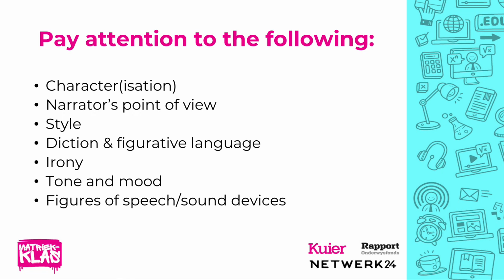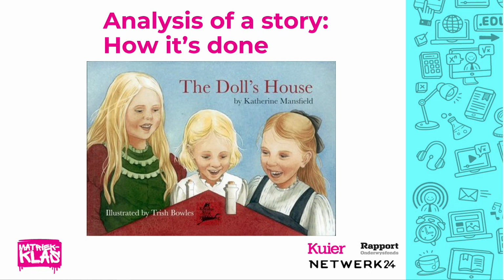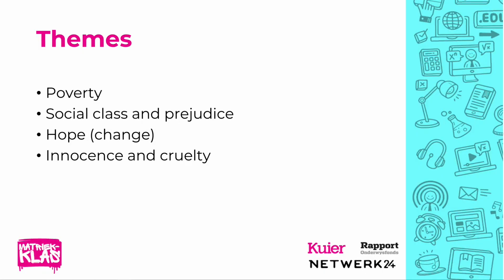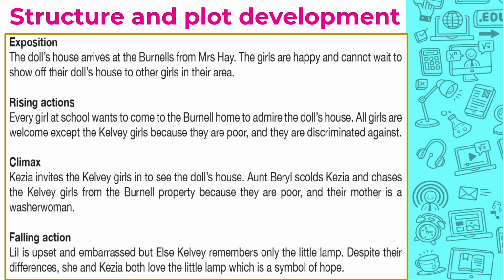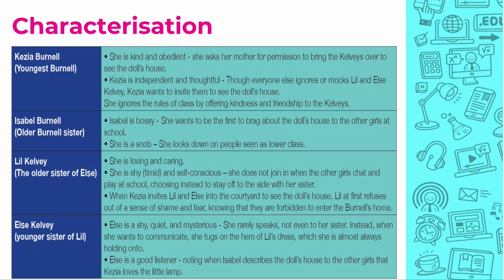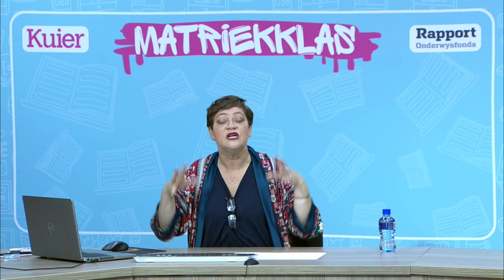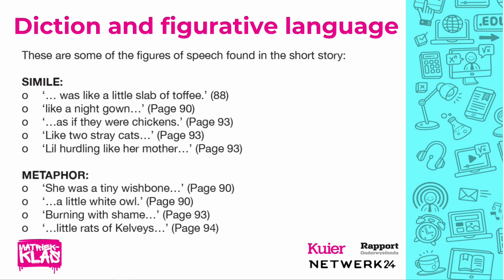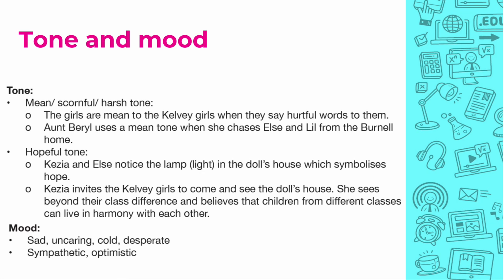Kuier Rapport Matriekklas 2022 | ENGLISH FAD LESSON 3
Dis weer daardie tyd van die jaar dat matrikulante agter hul boeke moet inskuif om voor te berei vir die belangrikste eksamen van hul skoolloopbaan – hul eindeksamen. Maar matriekonderwysers is bekommerd omdat vanjaar se matrikulante al die ondersteuning moontlik nodig het om te slaag omdat hulle laas in graad 10 ’n volwaardige eksamen afgelê het. Hulle gaan dus die grootste eksamen van hul hele skoolloopbaan moet aflê sonder dat hulle oor die afgelope twee jaar oefening gekry het in die skryf van eksamens. Die Kuier Rapport Matriekklas dien vanjaar weer as middel om matrikulante by te staan ter voorbereiding van hul eindeksamen met addisionele lesse.

Engels Eerste Addisionele Taal
Engels Eerste Addisionele Taal bied aan leerders die wonderlike geleentheid om na ander wêrelde te ontsnap en in die siele van karakters te kyk. ’n Lekker vak propvol leersaamheid. Carmichelle Fransch onderrig al vir meer as 20 jaar hierdie vak en sê leerders kan maklik by die wenpaal uitkom as hulle begin oefen om te lees en te skryf. “Gebruik jou verbeelding. Jy het die mag en krag om dit te vermag!”
Damian Magerman bied ook vanjaar dié vak aan en gee praktiese raad: “Lees, lees weer en dan lees jy om te verstaan. Jy het die vermoë om dit te doen!”